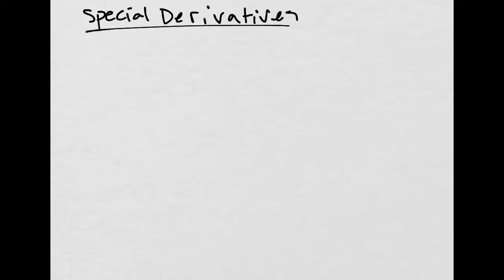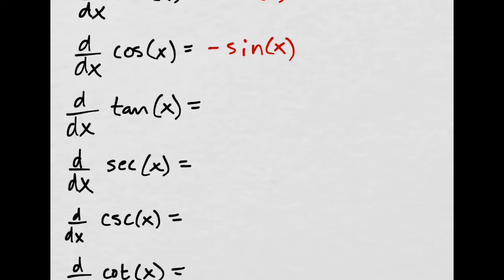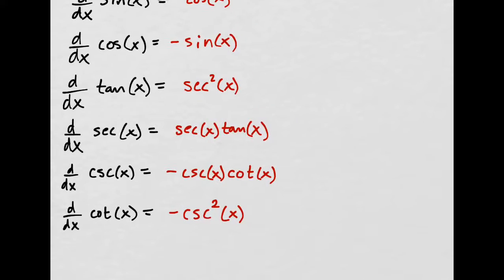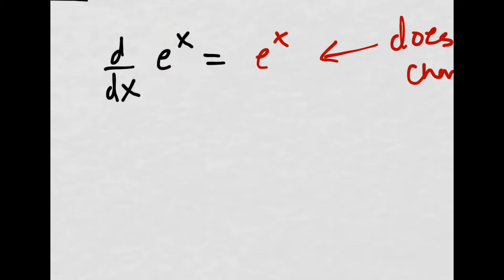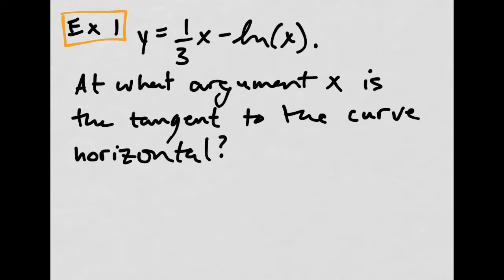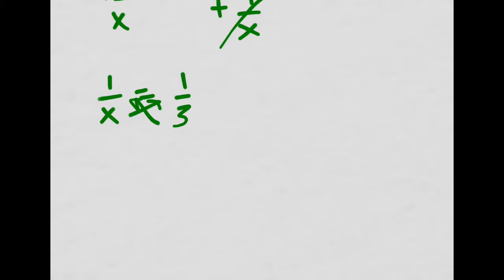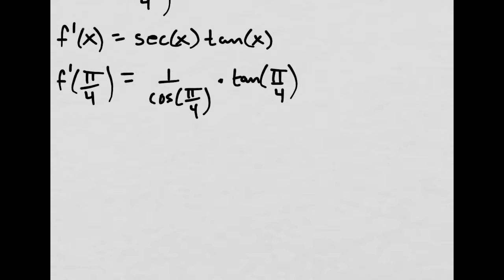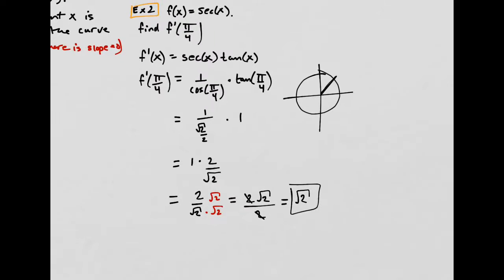Special Derivatives Part 1